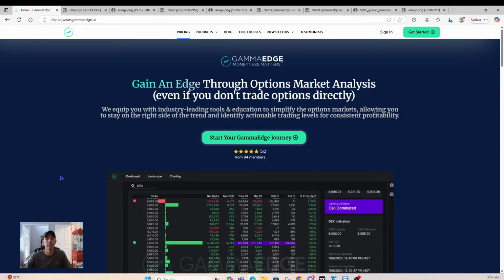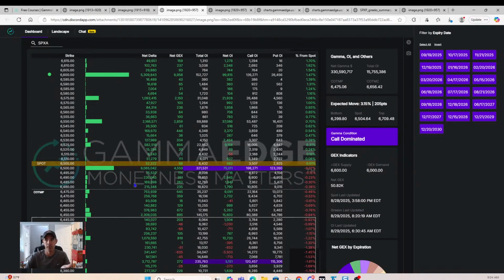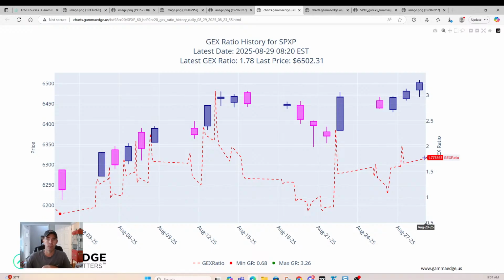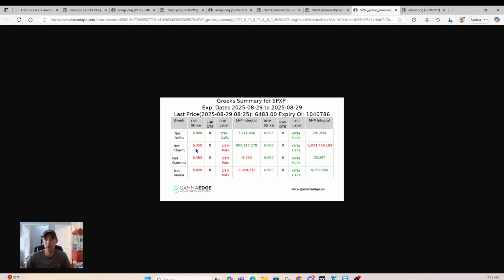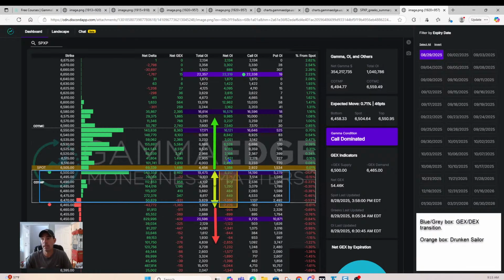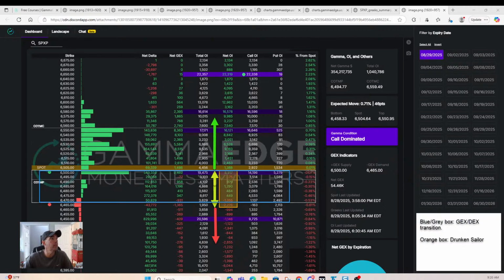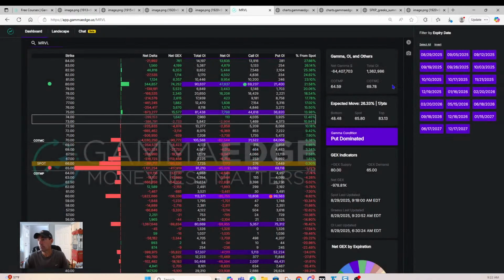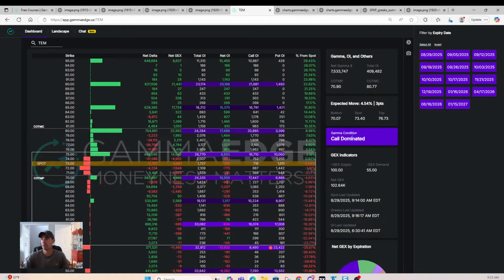SPX Premarket Prep (08.29.25)